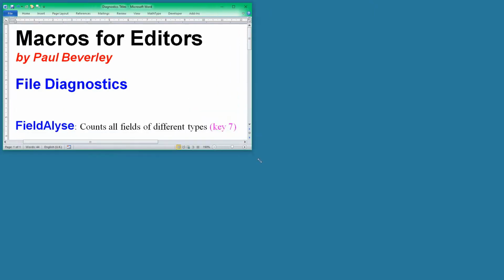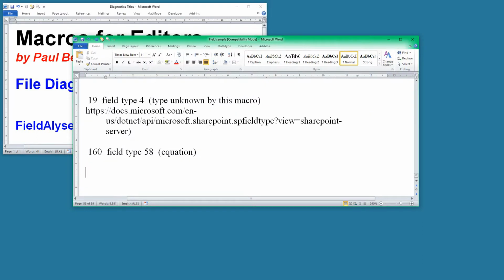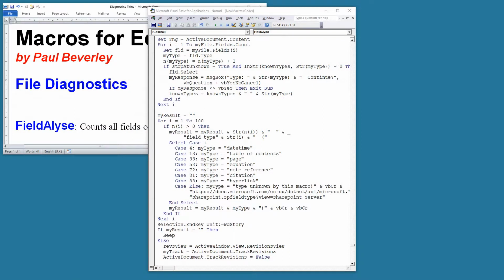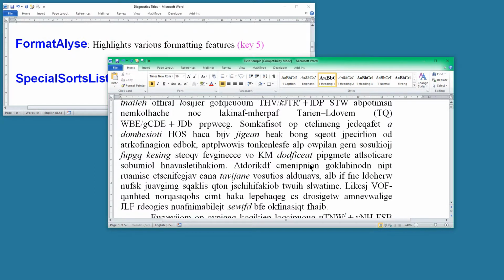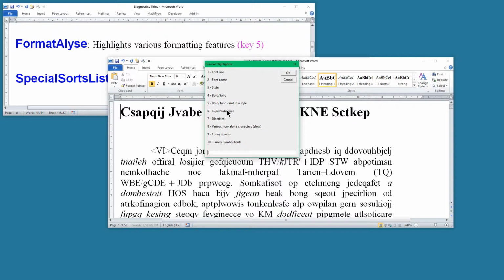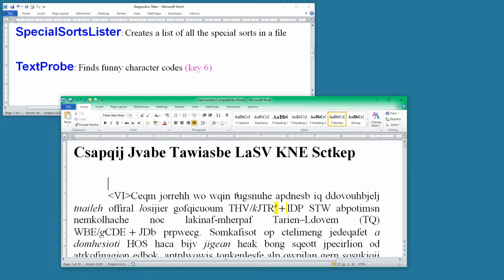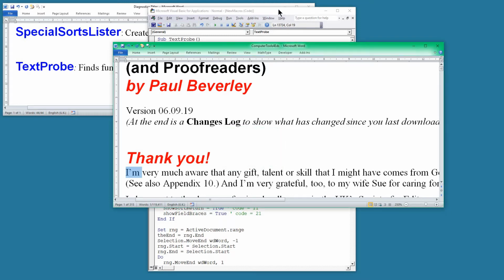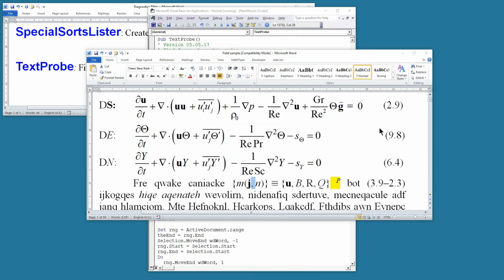File Diagnostics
Revealing some of the hidden issues within a file